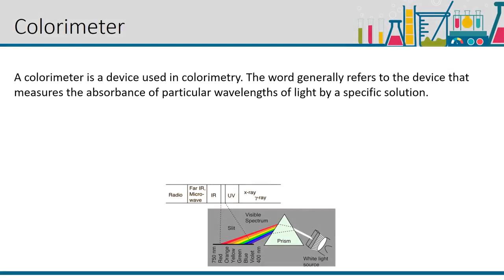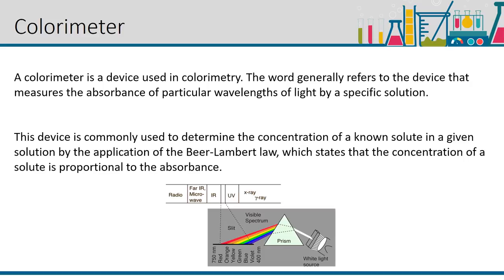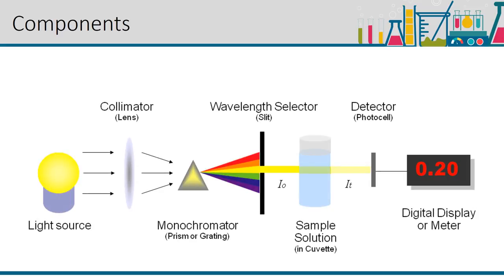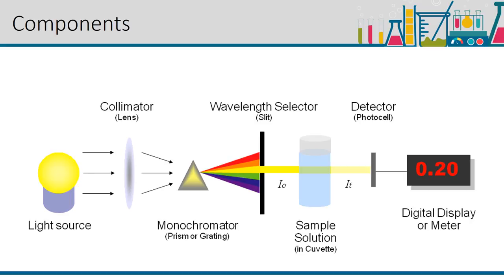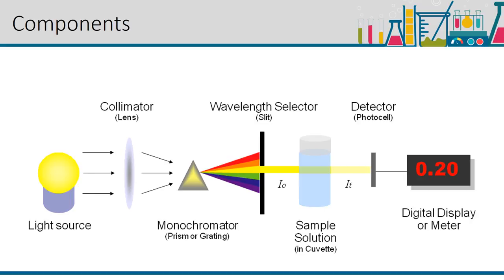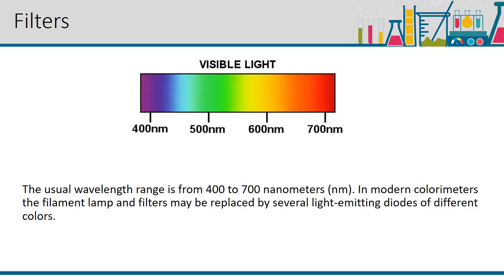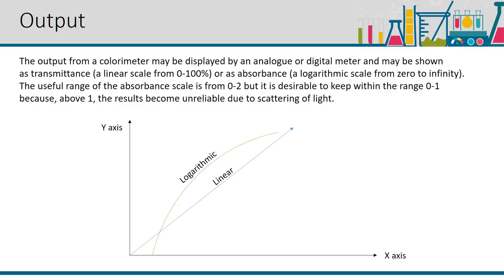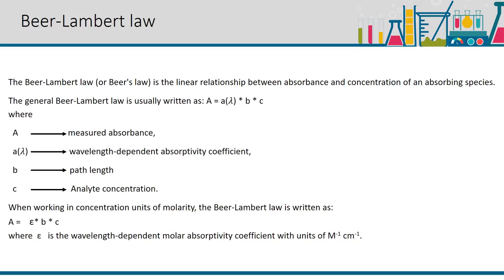Colorimeter Explained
What is a colorimeter and how does it work?
What is colorimetry in chemistry?
What is a calorimeter and what is it used for?
What is Beer's law?
What is the purpose of a colorimeter?

All these questions are explained in the video